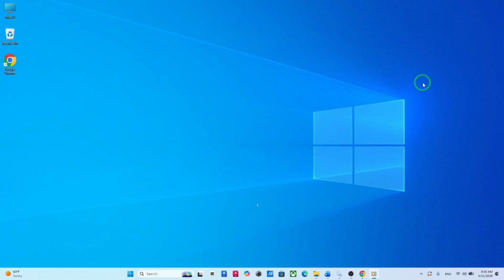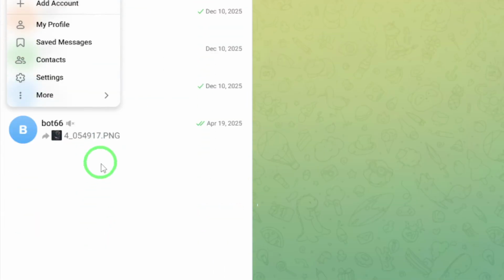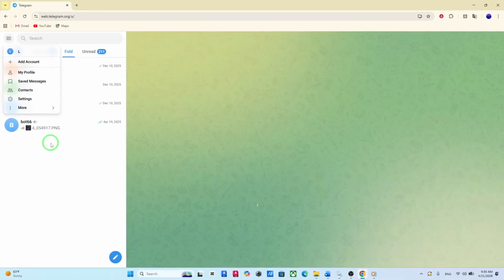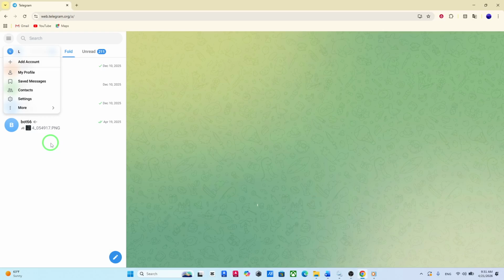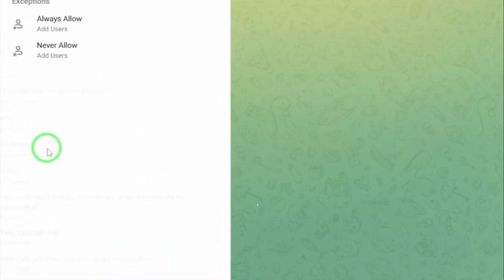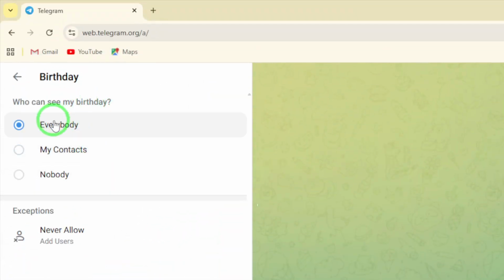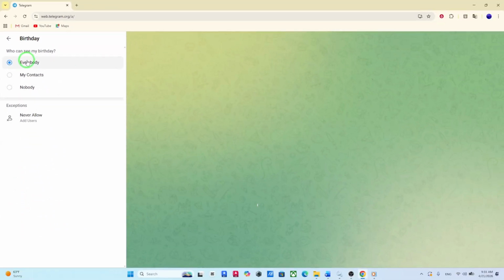How To Allow Everyone To See Your Birthday On Telegram Web On PC (New Update)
Learn how to allow everyone to see your birthday on Telegram Web using your PC with the latest update. This quick guide will show you exactly where to find the birthday visibility setting and how to make your profile visible to all Telegram users.

Steps to follow:

1. Open Telegram Web

2. Click on the three lines at the top left corner

3. Go to Settings, then Privacy and Security

4. Click on Birthday, choose Everybody-

Chapters:
00:00 Intro
00:12 Soultion
01:05 Outro